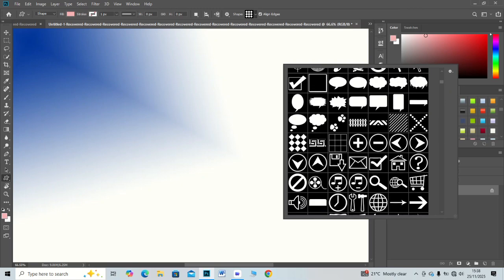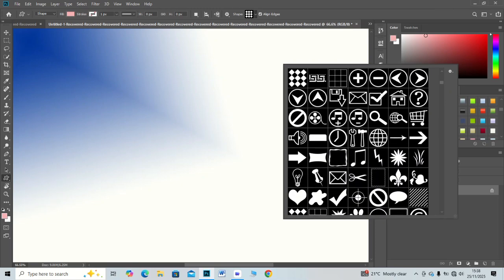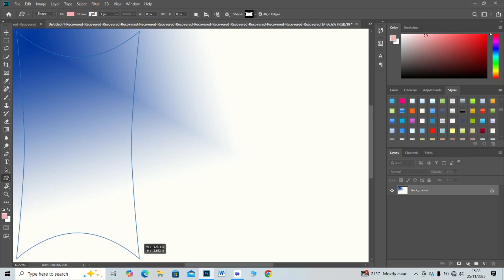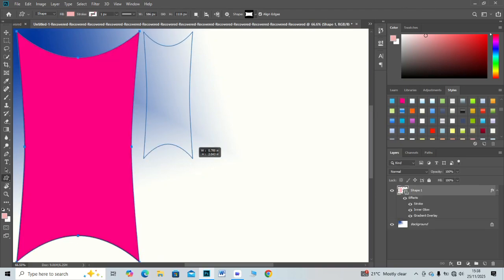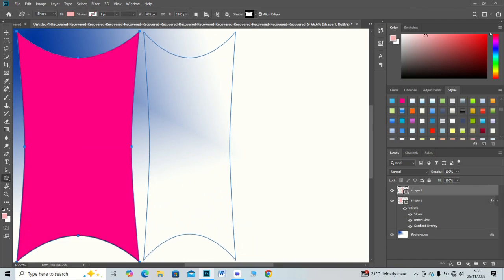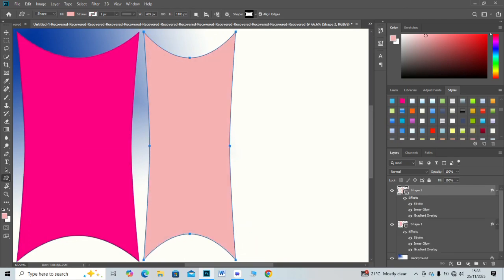HDR 4K Portrait| Professional Retouching LookCanonR5 + Photoshop ColorGradingMasterclass#E9DED78#906